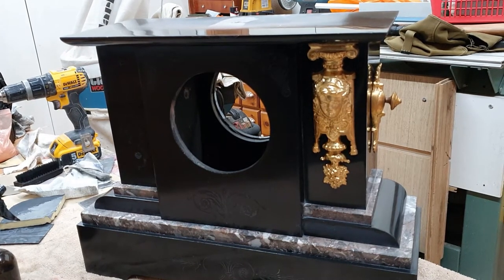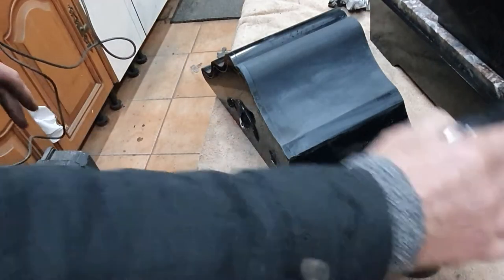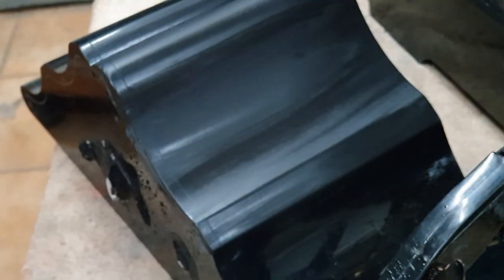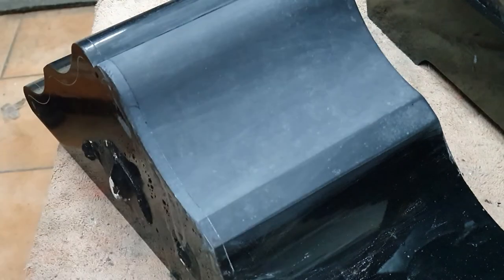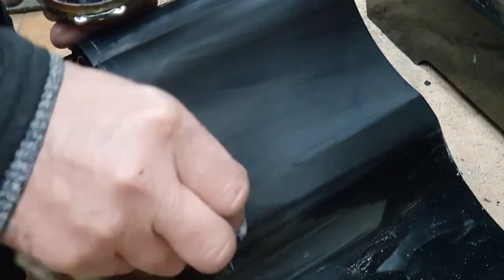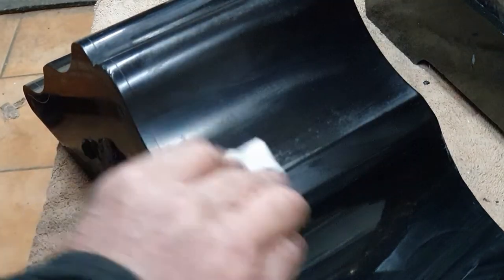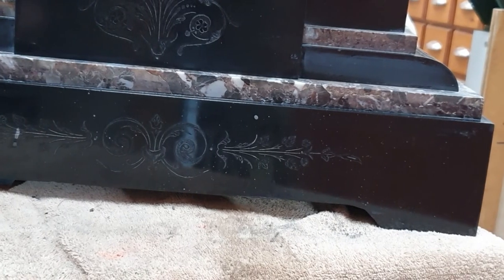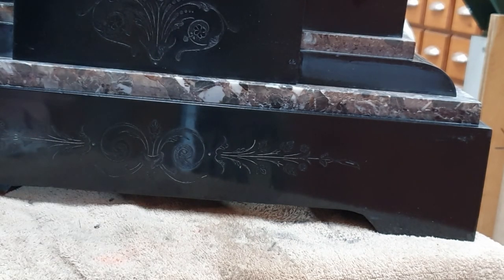Slate or Marble clock case restoration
Heres a quick little impromptu video on how I am polishing up my Marble clock case using black shoe polish. I didnt plan to film this so its a bit rough but I hope you manage to get the idea of how I'm doing this